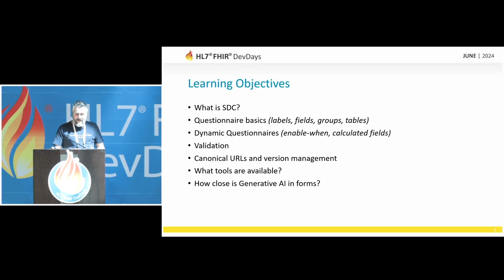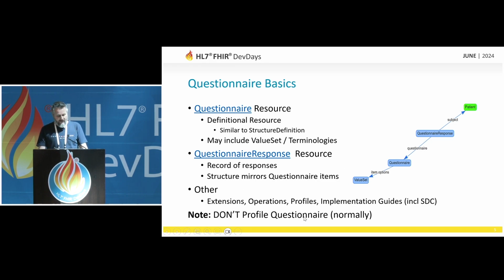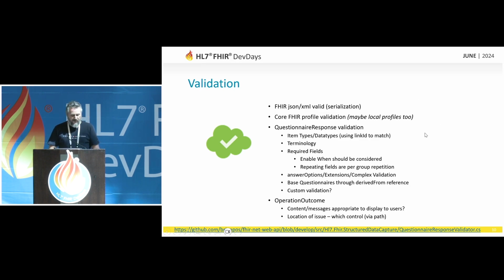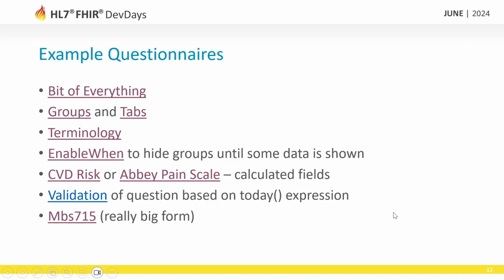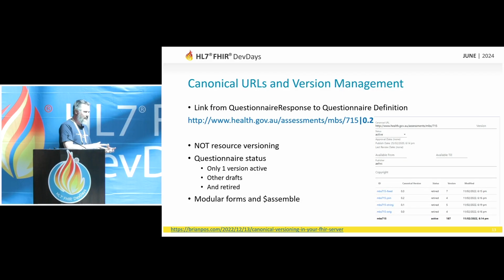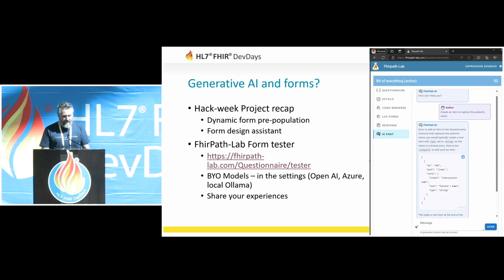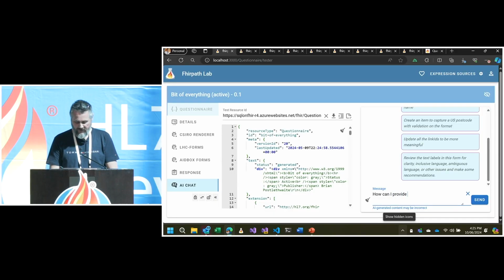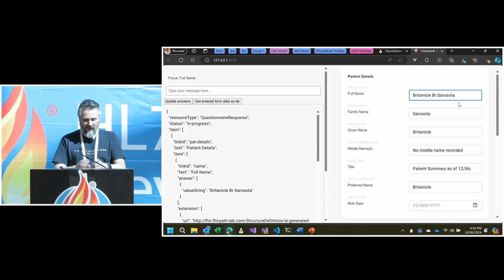Brian Postlethwaite - Questionnaires and Structured Data Capture | DevDays 2024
Questionnaires are a powerful tool in the FHIR toolkit, and the SDC (Structured Data Capture) implementation guide provides a wealth of additional functionality to make them even more useful. This session provides an introduction to Questionnaires and SDC, and how they can be used to collect data in a structured way. It covers the basics, then walk into dynamic questionnaires, validation, canonical resource management and distribution, and the many tools that are widely available now. (Including my FhirPath Lab tooling!) Learn about Questionnaires, what's in them, how to build them, how to deploy them.

The session concludes with some discussion and demonstrations of some research that my team worked on to use Generative AI to help with the designing of Questionnaires.